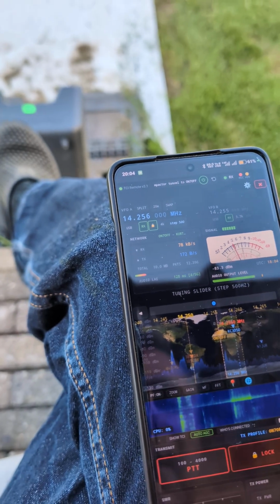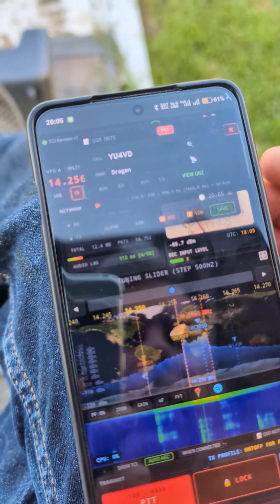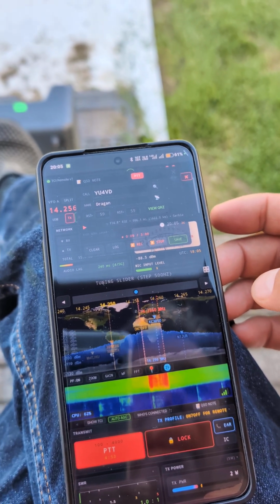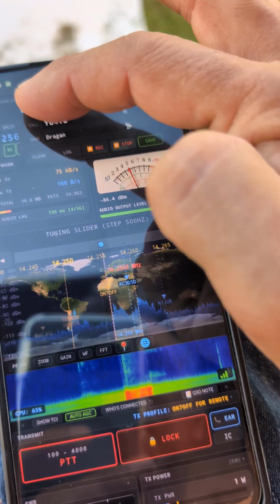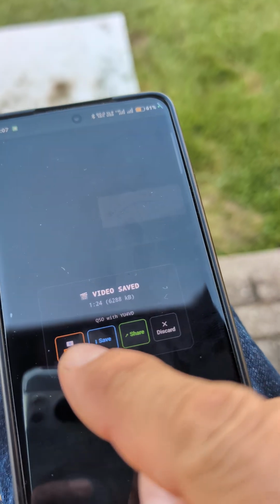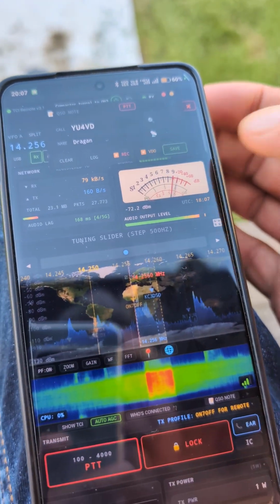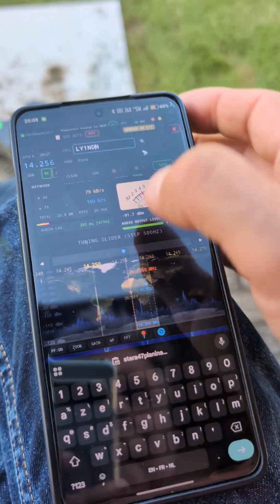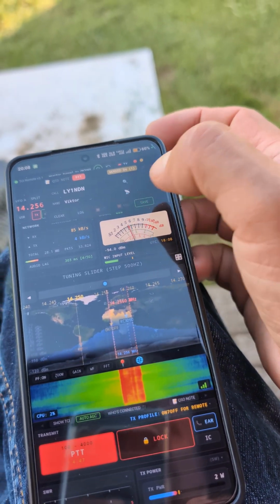TCI remote: how it looks like in real life. Operate your Thetis from anywhere in the world!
This is a demo on how to use the TCI remote app.
Best used in combination with the TCI Remote Compactor (proxy server). The TCI Remote compactor can be downloaded here: